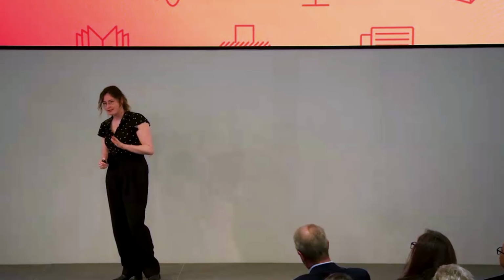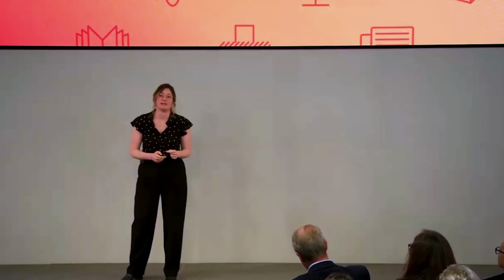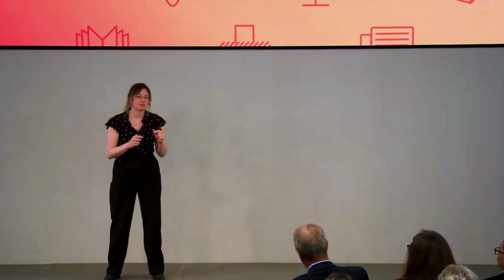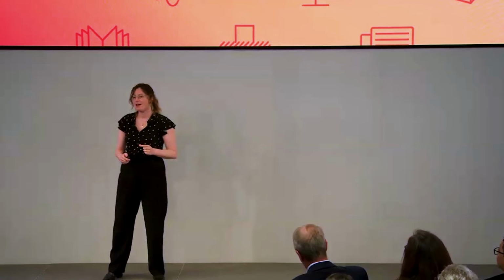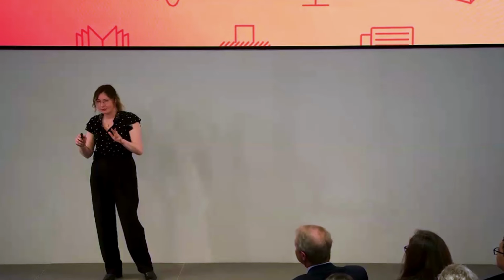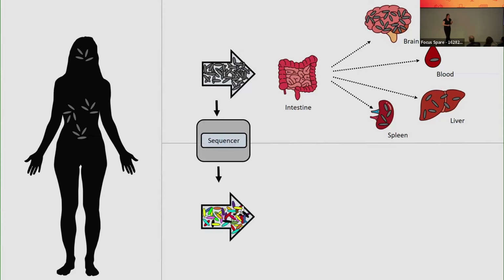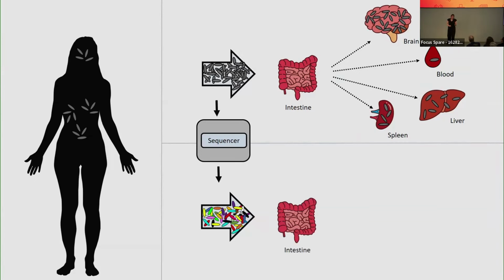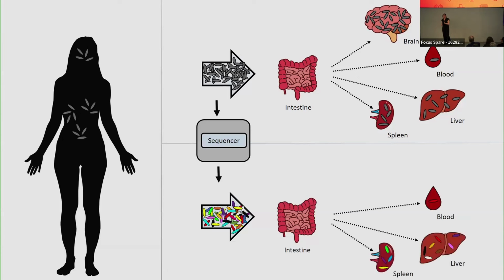A Bacterium’s Journey: From guts to brain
Victoria Chevée

Grad Slam challenges UC master's and Ph.D. students to communicate their research in terms that will engage and excite a general audience — and do it in just three minutes! The contest offers the public a window into the amazing work UC grad students are up to, while giving students training to clearly communicate their work.